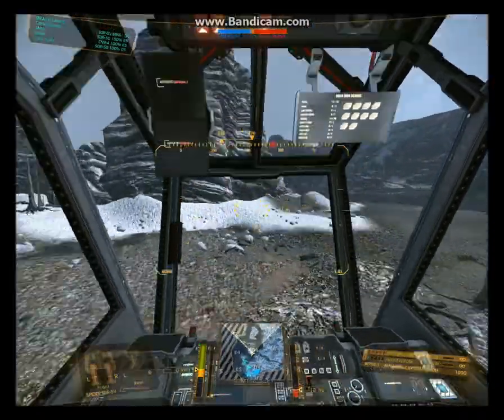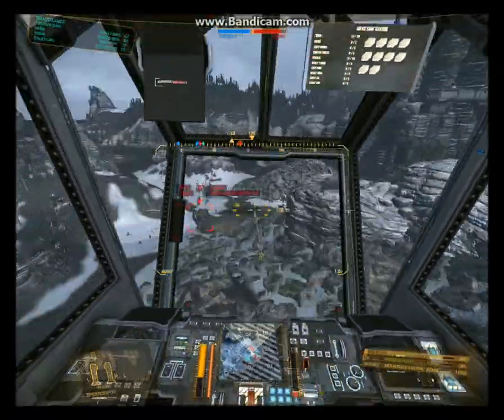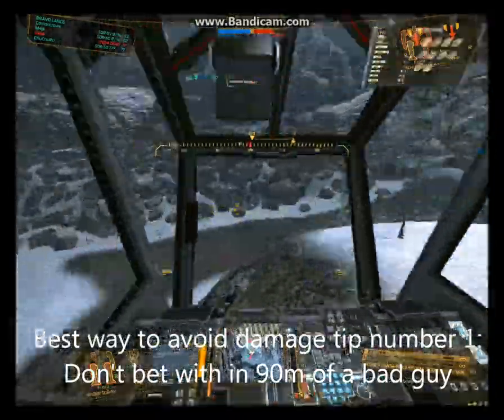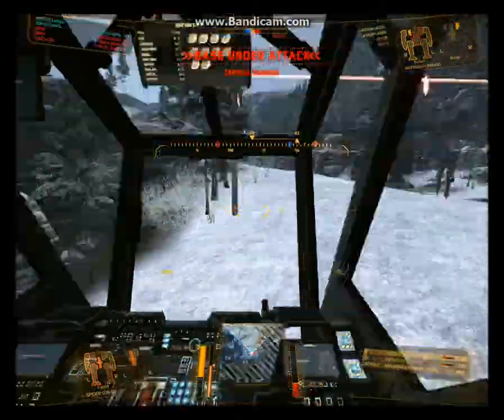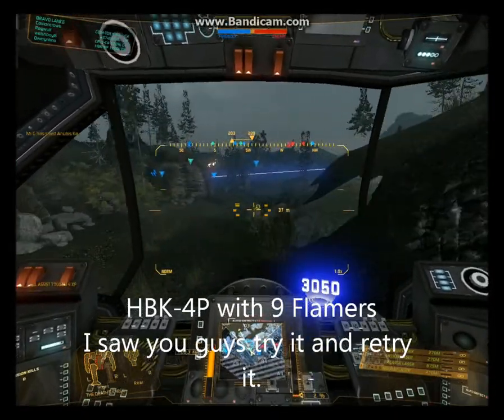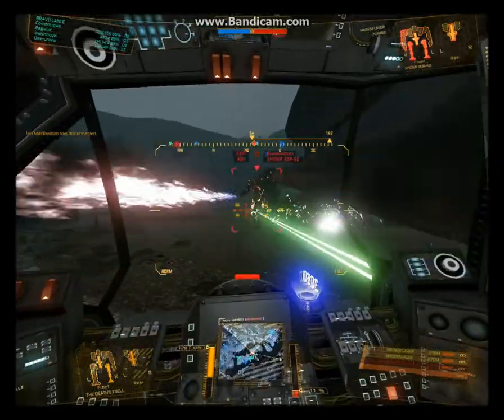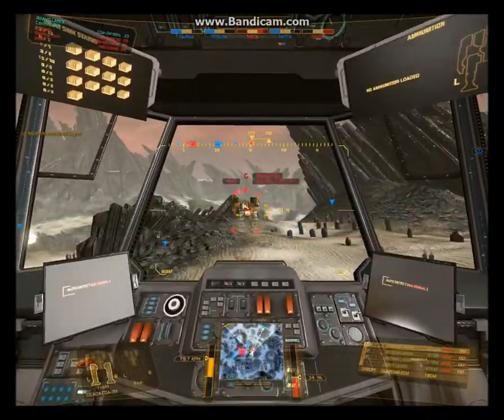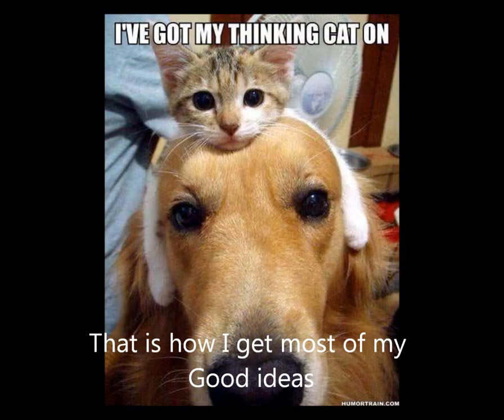CBMB2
Crow's Ballistic and Energy Feedback for MWo